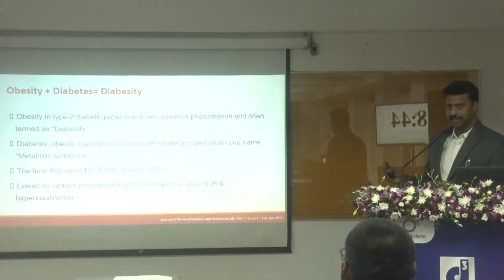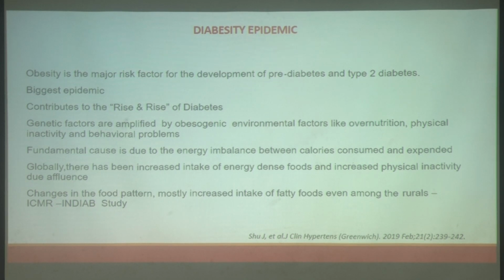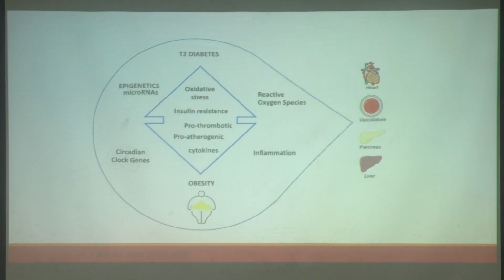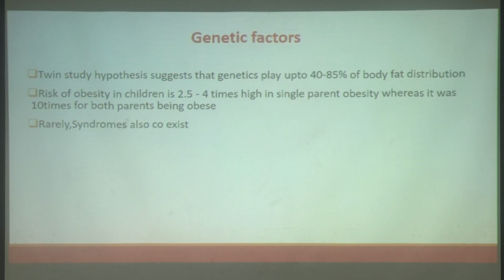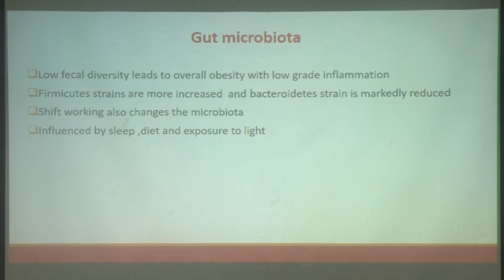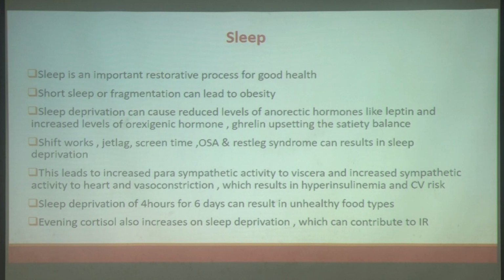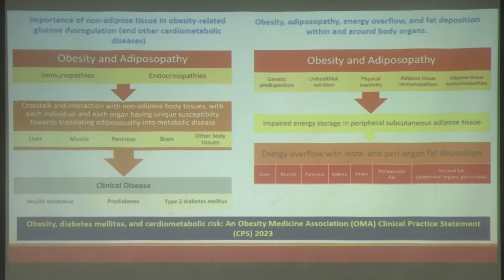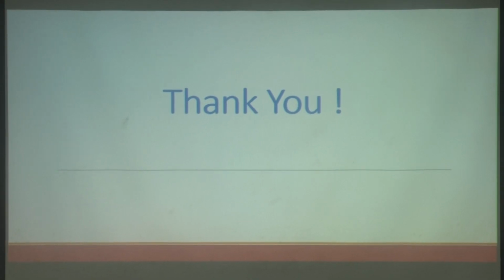Diabesity - Causes - Dr S Chandrasekar - 3DCON 2024